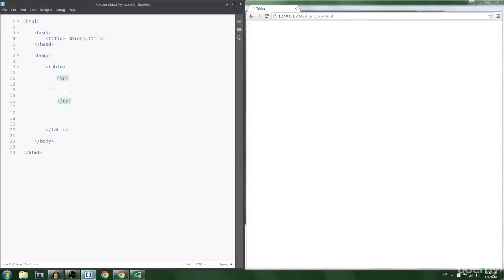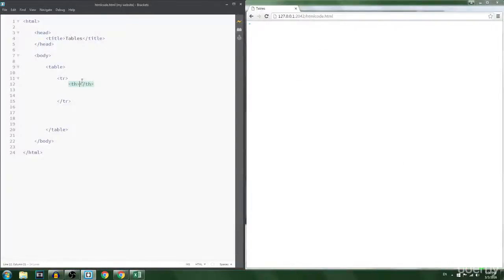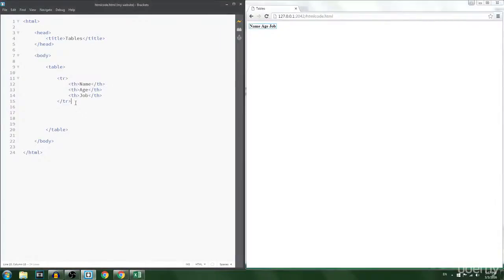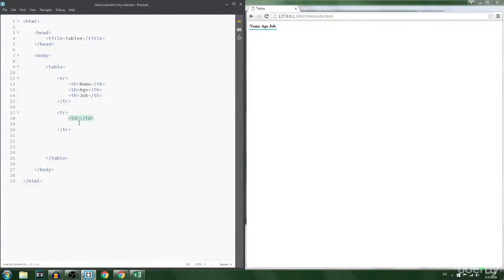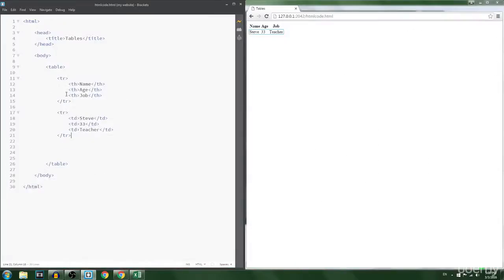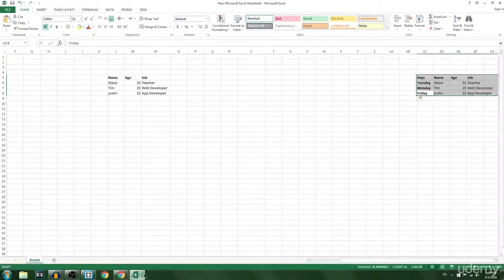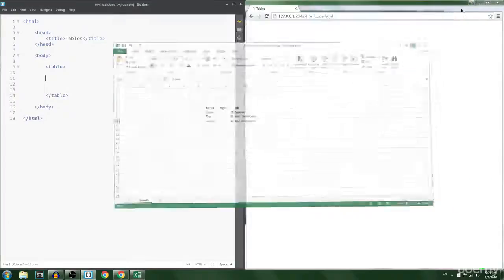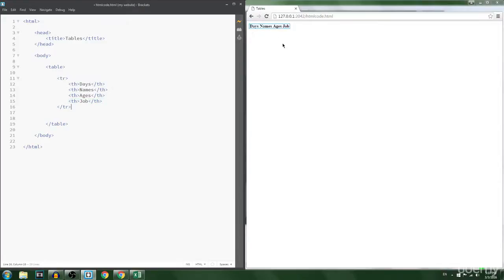Tables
HTML Advanced level